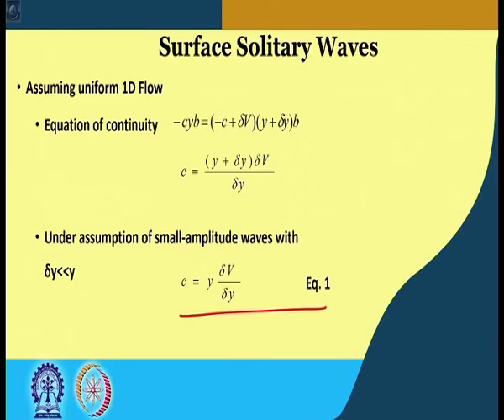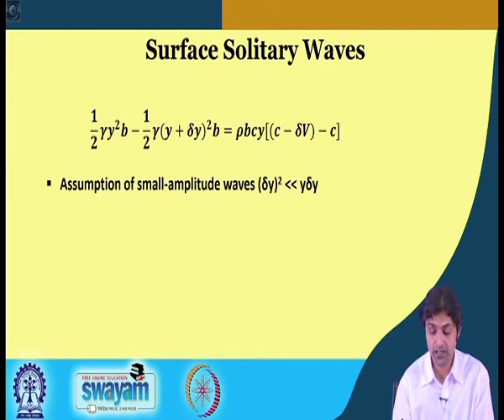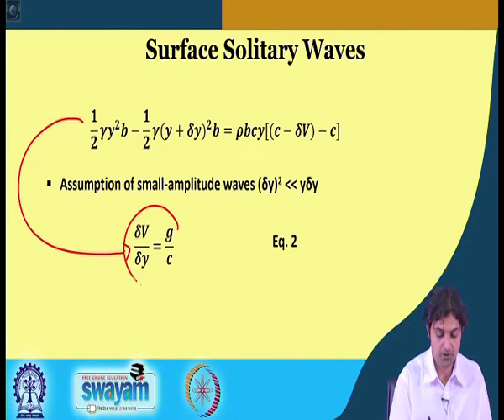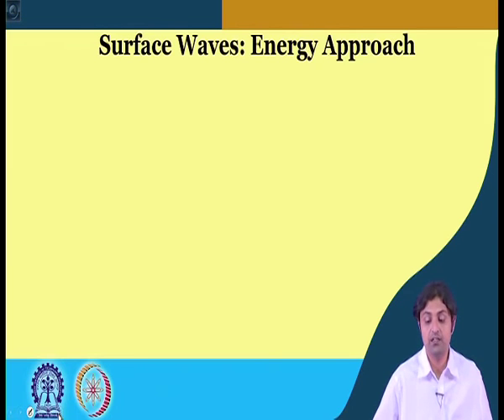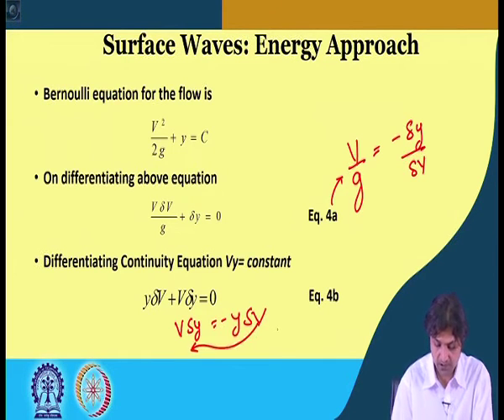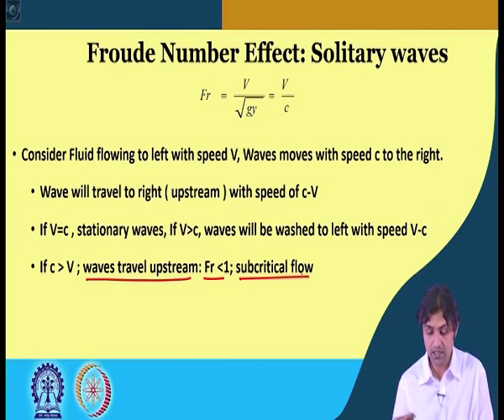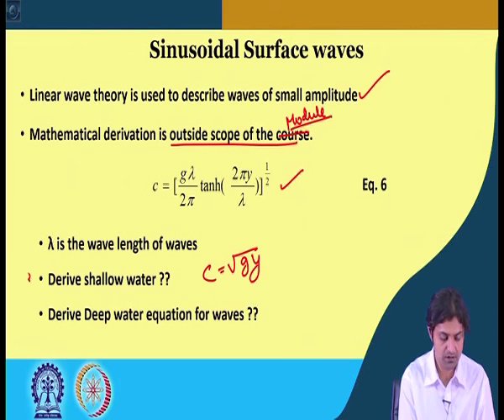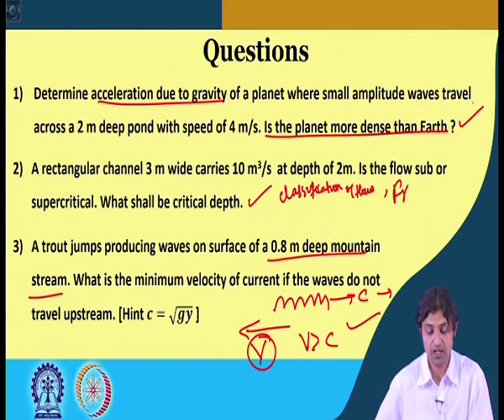Lecture 29: Introduction to Open Channel Flow and Uniform Flow (Contd.)